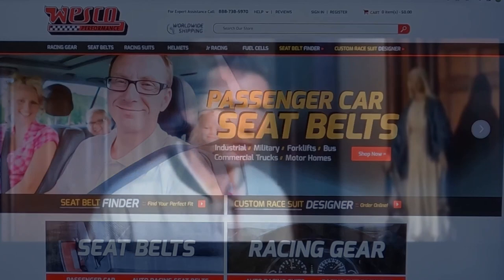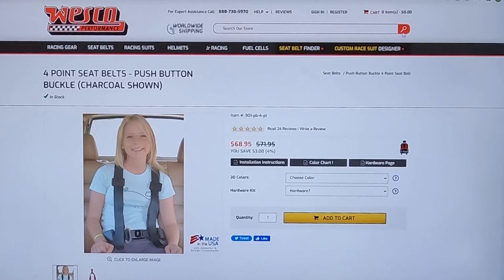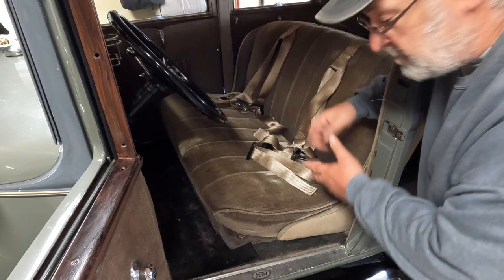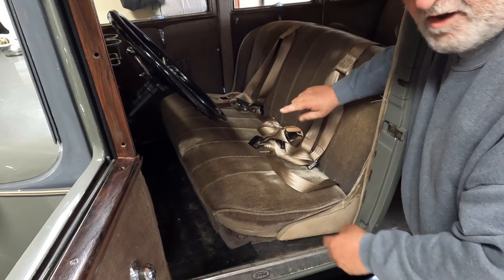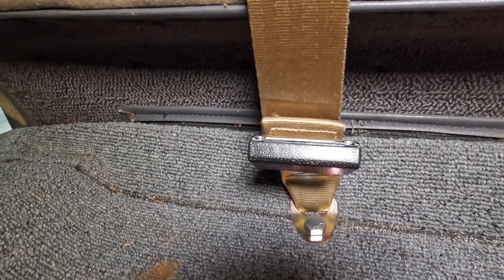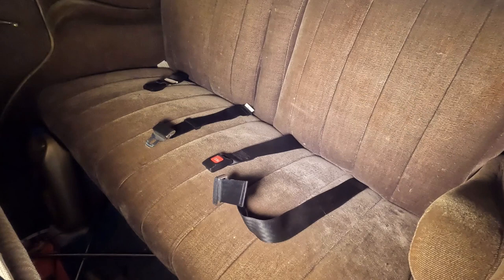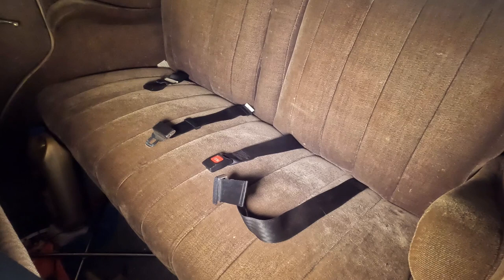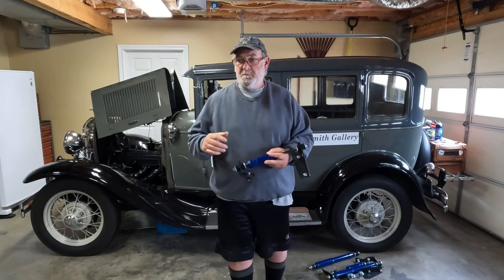How I Installed Seat Belts in a 1930 Ford Model A Car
Hi y'all from East Tennessee!  This is an information only video on how I installed seat belts on my 1930 Ford Model A.  Now before some of you might want to become a keyboard warrior and tell me your opinion on how I should or should not install them, or that Henry Ford didn't put them in, yada, yada, just scroll on.  I've heard just about every reason why seat belts don't belong in a vintage Model A and they won't save you in a serious accident.  You may be right but can you be the crash dummy for that statement?

This is only an informational video on how I installed them on my car.  If you are interested in what I did, feel free to watch.  However, my disclaimer is that if you are wanting to install seat belts in your Model A Ford (or any vehicle for that matter) you need to seek out a qualified professional.

When I am not making images for my normal (if there is such a thing) bodies of work as a photographer, I make plenty of fun videos for my Model A that you can find on this channel too.  Be sure to check them out.

As to gear, I shoot a variety of full frame Nikon cameras and lenses.  Most everything is shot on a tripod to produce the sharpest images possible.

You can see more about me and my photography at my

My 1930 Ford Model A Town Sedan has eyebrow fenders and still has the original interior.  It's certainly worn but it still is functional.  I have rebuilt the driveline, suspension, and tie rods, installed a modernized Model A motor with oversized intake valves, insert bearings, and a high compression head.  I also have a lightened flywheel and V8 clutch.  The car comfortably cruises at 50MPH but I've had it up to 60MPH.  I have also insulated and installed sound deadener which has made the car enjoyable to be in even at 90 degrees.